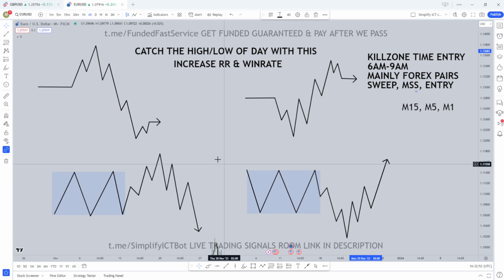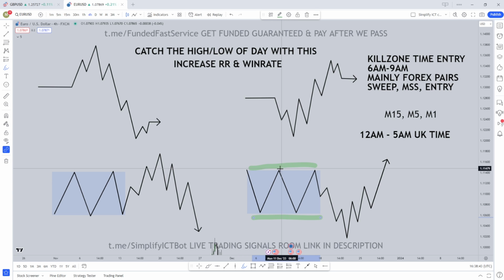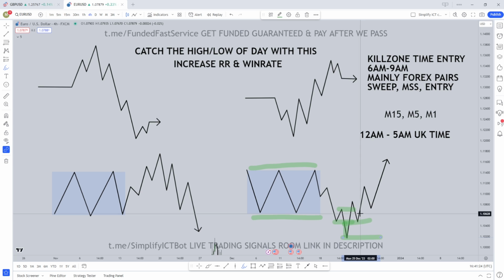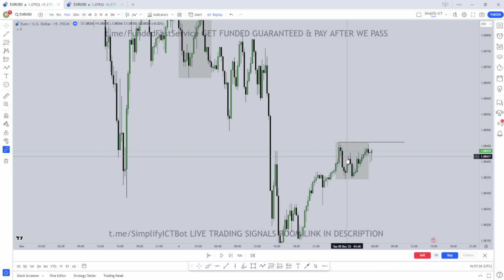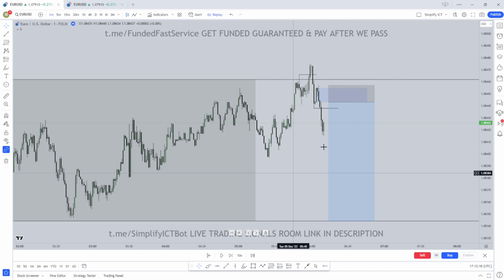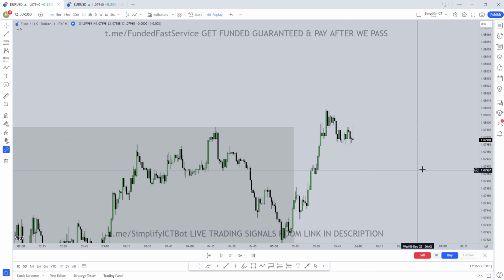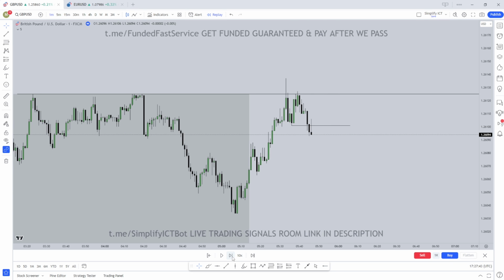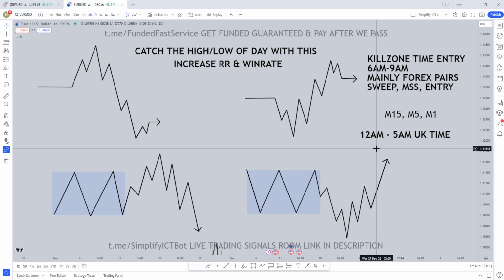ICT's FAVOURITE Strategy To Get FUNDED (FULL TRADING CHECKLIST)